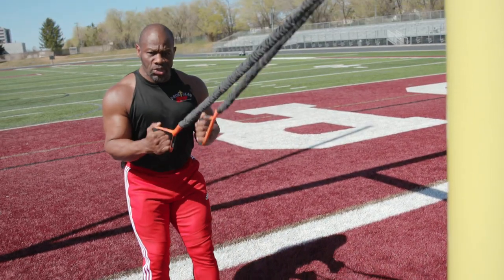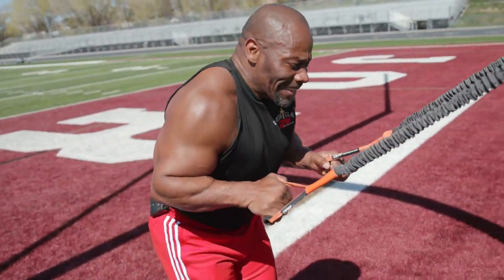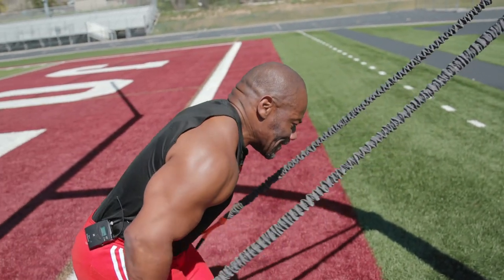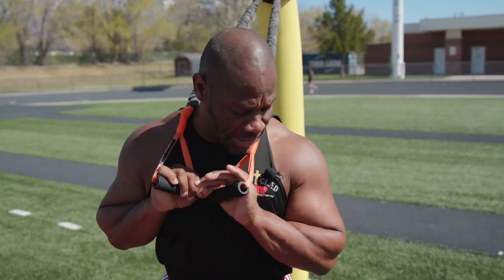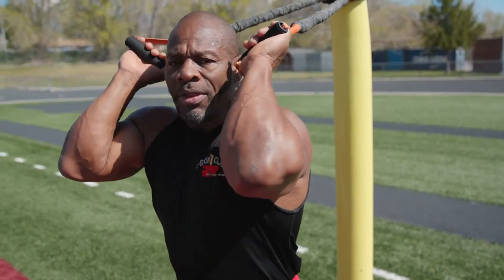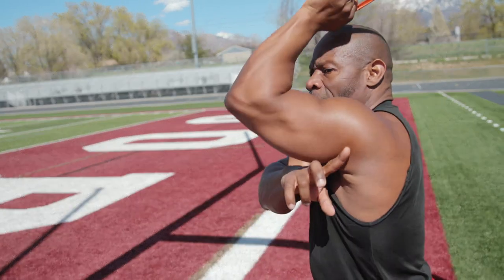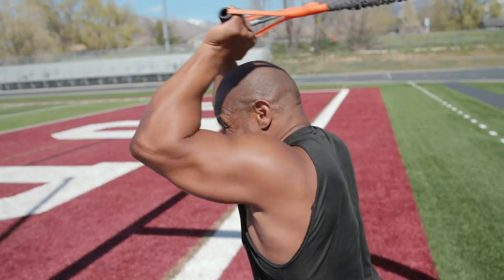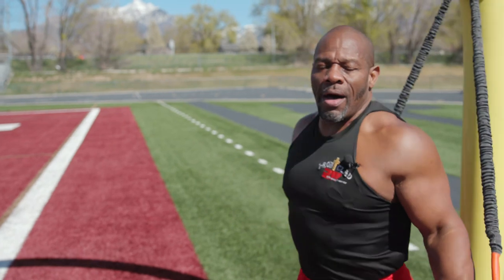TRICEPS ANYWHERE WORKOUT with RESISTANCE BANDS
I'm going to coach you on how to work ALL THREE TRICEP HEADS while utilizing RESISTANCE BANDS to get a great TRICEPS WORKOUT at home, outside, or anywhere!

Ron Williams - NATURAL Mr. Universe 7x, Mr. World 7x, Mr. Olympia 7x